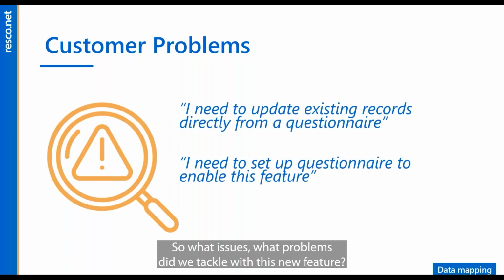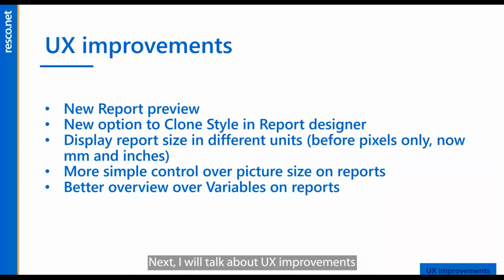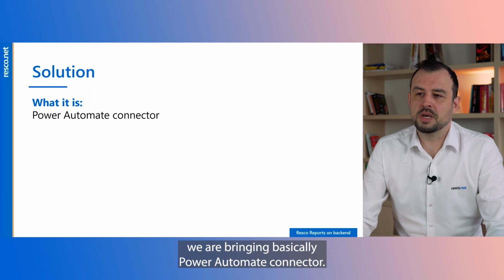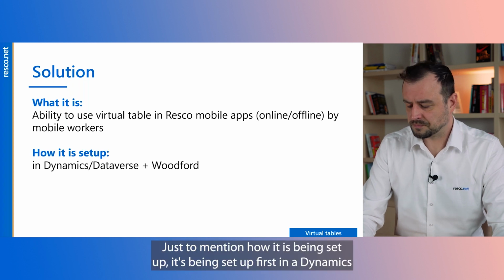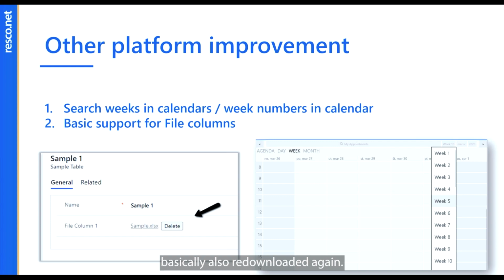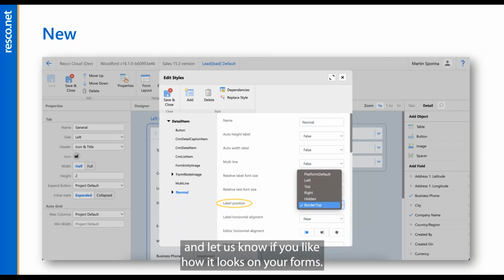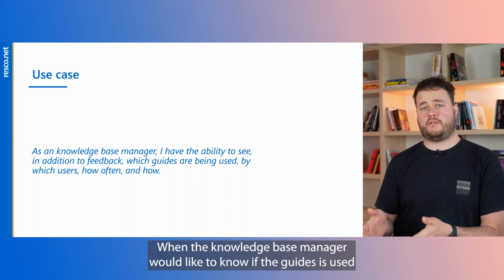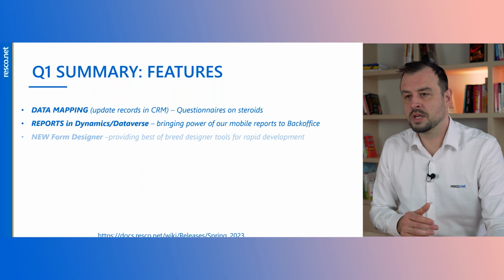Spring Update 2023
TIMECODES:
00:00 - 01:53 Introduction
01:53 -  11:31 Peter Matejik - Inspections
11:31 - 23:39 Eduard Kesely - Platform Improvements
23:39 - 28:32 Adela Kovarova - UX/UI updates
28:32 - 37:54 Michal Magnusek - Resco Cloud/Guides
37:54 - 40:29 Eduard Kesely - Summary
40:29 - 43:56 Q&A

Join us for the Spring edition of our Product Webinar! Our Product team will guide you through the exciting new capabilities and features of Resco solutions.

Discover how these latest additions can benefit you and your business. Don’t miss out on this opportunity to stay ahead of the game. Register now to secure your spot!

You will learn about:
○ Synchronizing Virtual tables
○ Data mapping (update records in CRM)
○ Reports in Dynamics/Dataverse
○ New Form designer
○ New Form layout (mobile app)
○ Resco Cloud improvements
○ resco.Guides Statistics dashboard
○ resco.Guides feedback per step

SPEAKERS:
Eduard Kesely (Head of Product),
Michal Magnusek (Product Manager),
Peter Matejik (Product Manager),
Adela Kovarova (Product Designer)